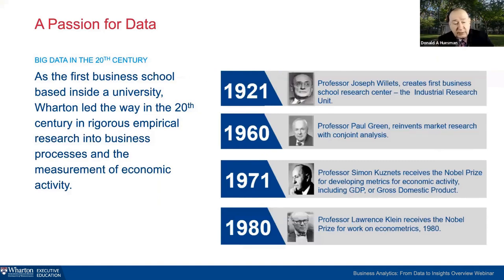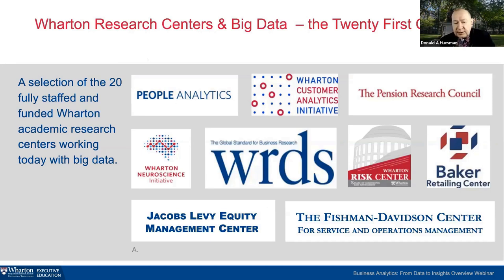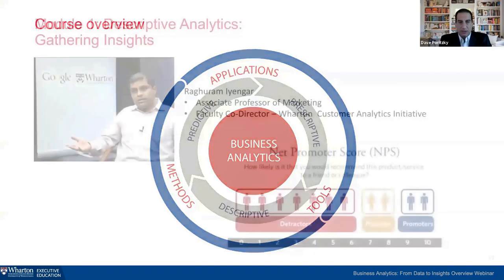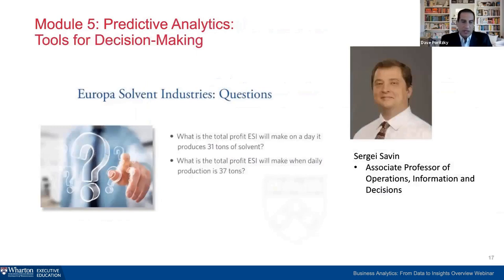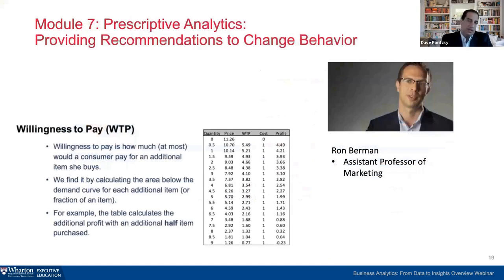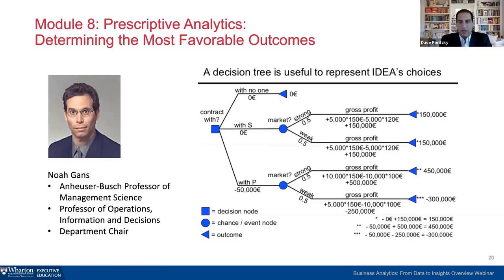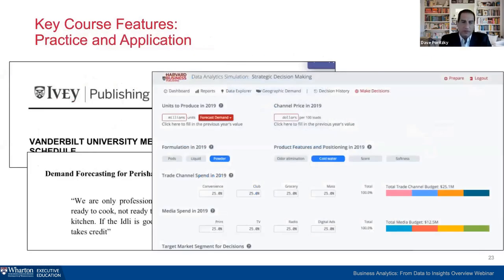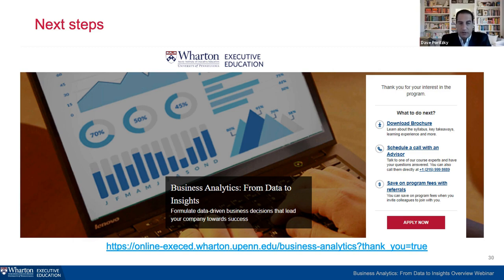Information session on Wharton Executive Education's Business Analytics: From Data to Insights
Chances are you’re swimming in data. It’s become ubiquitous. But so has the potential for turning it into revenue-producing action. How do you make that happen? Wharton’s three-month online program—Business Analytics: From Data to Insights—provides managers and leaders an understanding of how analytics can help improve their decision-making process. This program will help you look at data and identify insights, improve your ability to make predictions for the long term, and prescribe future actions that help make better business decisions.

The program is organized across three core pillars of analytics: Descriptive Analytics, Predictive Analytics, and Prescriptive Analytics.

A diverse and talented team of top faculty bridge analytics theory with practice across multiple industries. The online program combines lectures by leading faculty from Wharton with case studies and examples, creating rich content to apply and practice key analytics principles

00:00 Start and Today's Speakers
00:49 About The Wharton School
05:40 A Passion for Data
10:04 Course Overview
11:45 Module 1: Descriptive Analytics: Gathering Insights
13:00 Module 2: Descriptive Analytics: Describing and Forecasting Future Events
13:45 Module 3: Predictive Analytics: Making Predictions Using Data
16:17 Module 4: Predictive and Prescriptive Analytics: Application and Toolkit
17:24 Module 5: Predictive Analytics: Tools for Decision Making
17:50 Module 6: Predictive Analytics: Using Data to Predict Employee Performance
19:16 Module 7: Prescriptive Analytics: Providing Recommendations to Change Behavior
20:06 Module 8: Prescriptive Analytics: Determining the Most Favorable Outcomes
21:31 Module 9: Application of Analytics for Business
22:39 Key Course Features
26:04 Participant Profile and Testimonials
27:14 Key Course Features and Recap
29:21 Certificate
30:11 Next Steps and Q&A